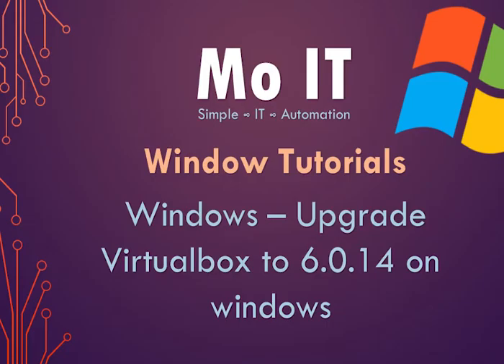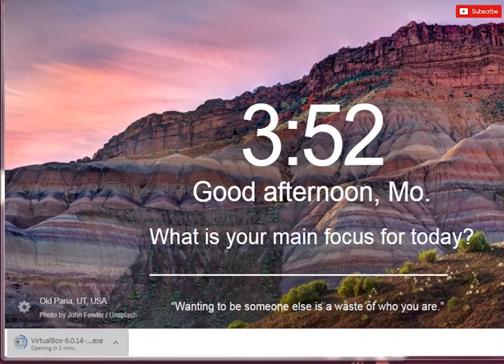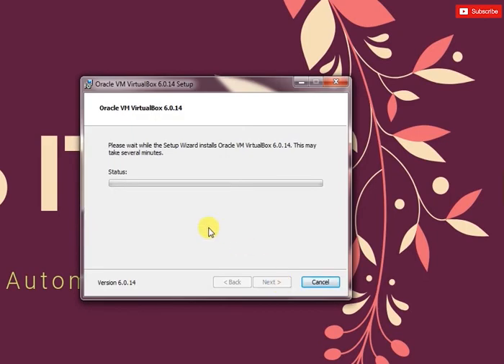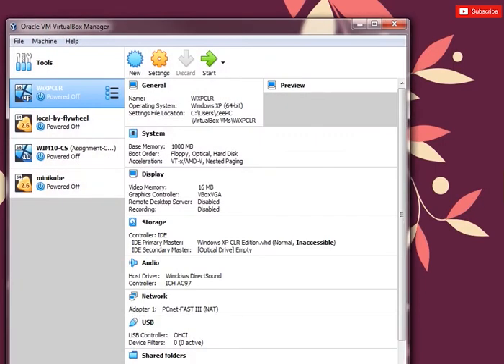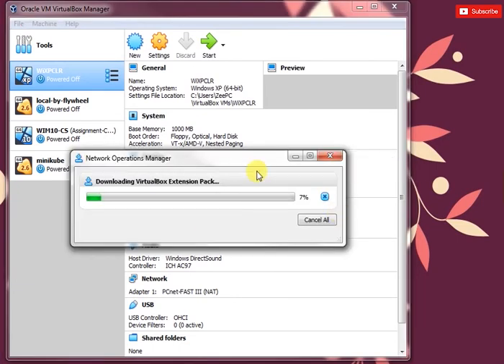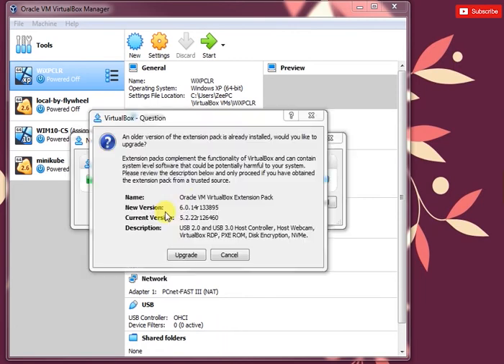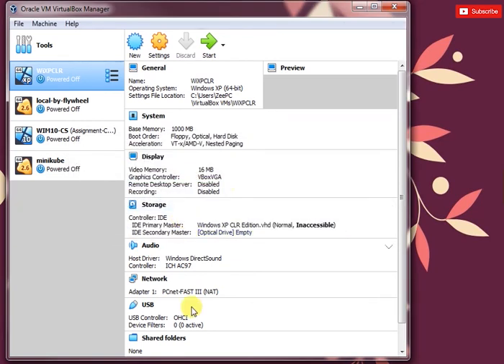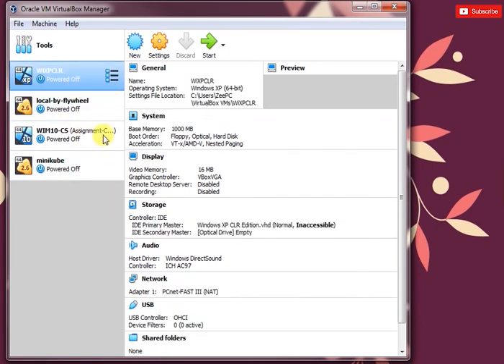Windows - Upgrade Virtualbox 5 to 6 0 14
In this video we upgrade Oracle Virtualbox to the latest version 6.0.14. We download and install the new version of the software. We also upgrade the extension pack for Oracle VirtualBox